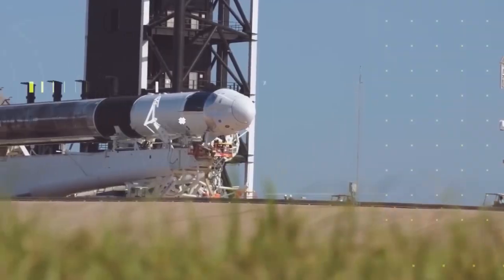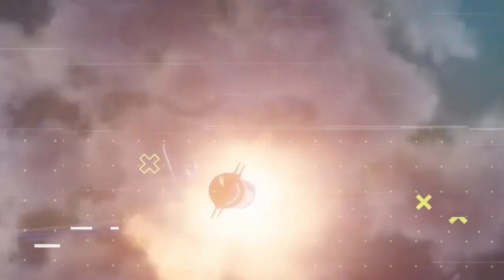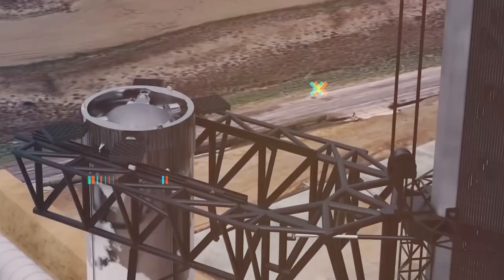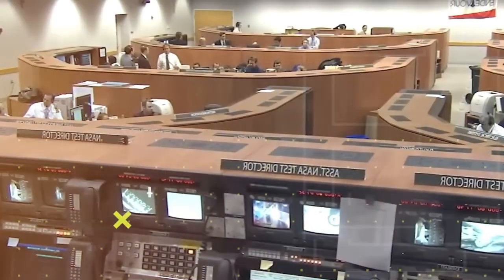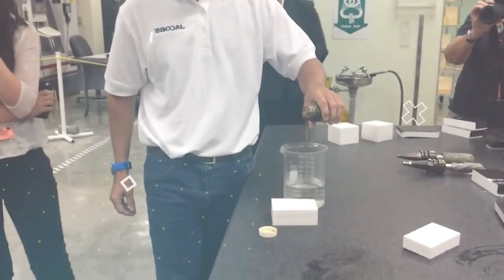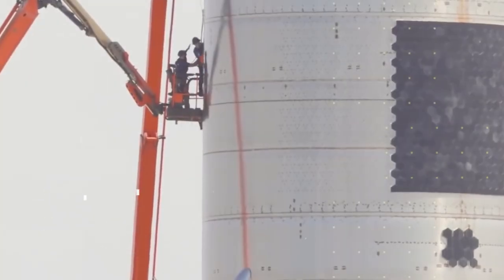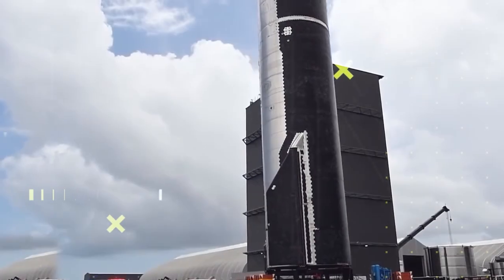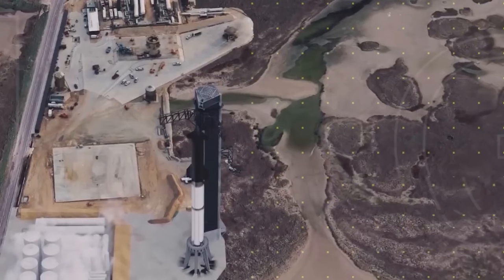Inside SpaceX New $7 Billion Starship Factory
➤Inside SpaceX New $7 Billion Starship Factory: Many people know about the powerful Starship rocket that SpaceX is building to support Musk’s ambition to turn Mars into a planet habited by humans. However, many don’t know about the massive factory where the company is developing the Starship! What does it look like?

➤We may have used small parts of your video. We will act upon your query immediately: Thank you for your respect and tolerance.